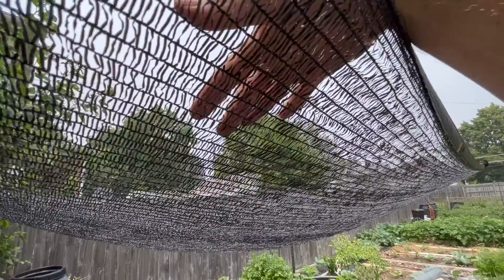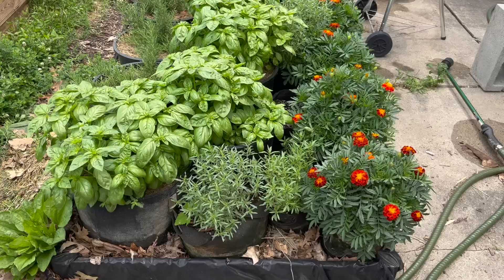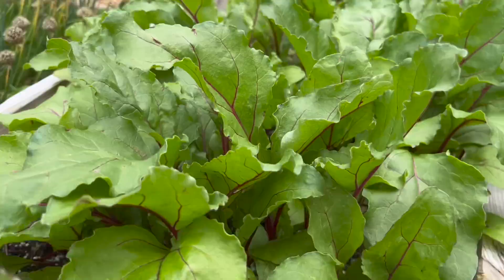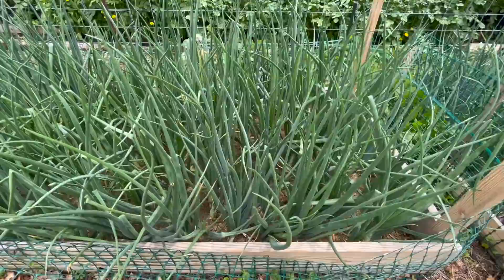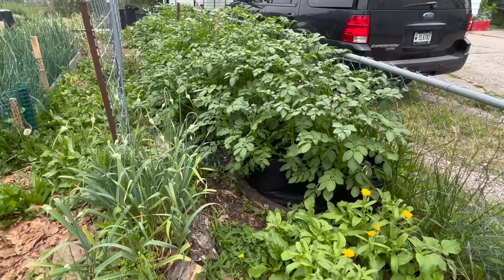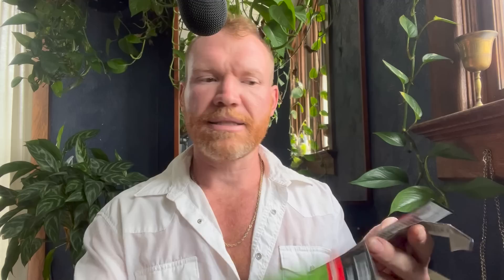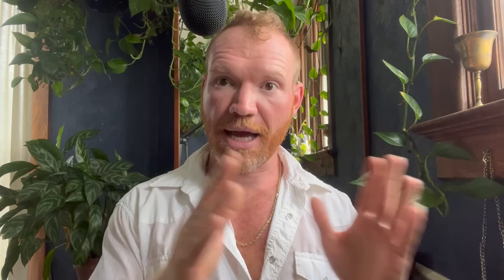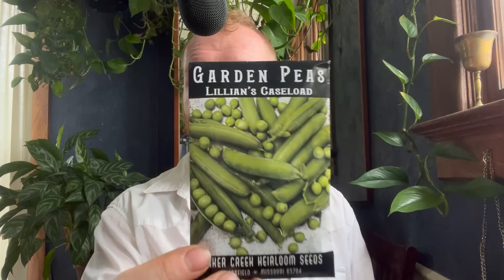Seeds To Plant For FALL GARDEN - (Zone 4 thru 7) - July and Early August - Plus Quick Garden Tour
Contrary to the way it sounds, the fall garden is actually planted in the middle of summer!... This video will explain everything you need to know including what is the correct timing for seed starting and direct sowing... plus EXACTlY THE RIGHT VARIETIES to plant for success!

{{{{{{  Ultimate Sauna Tent  }}}}}}